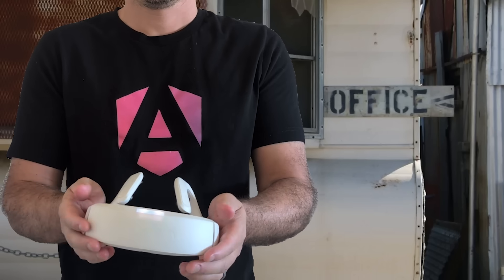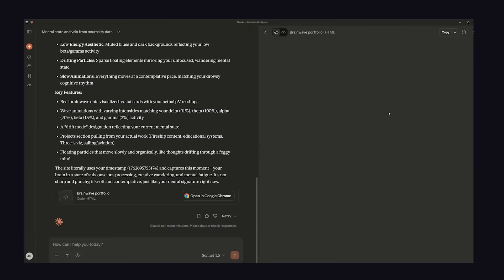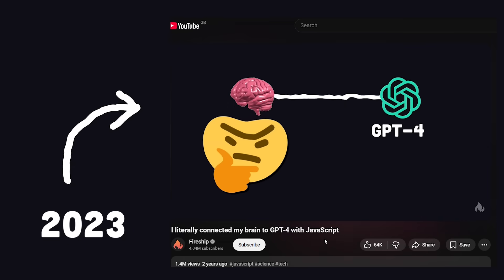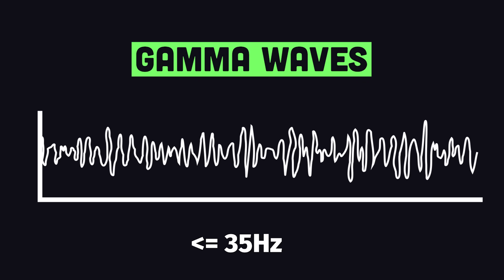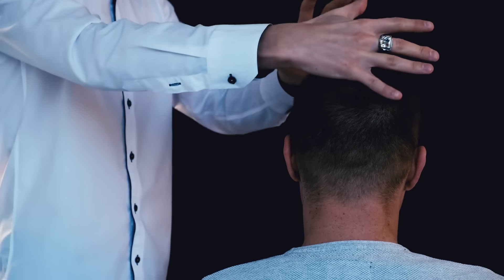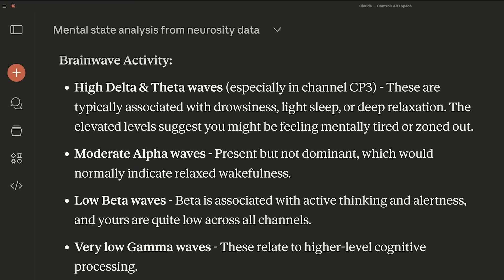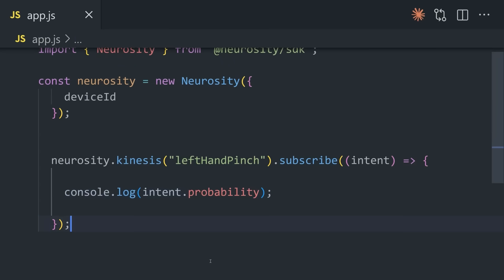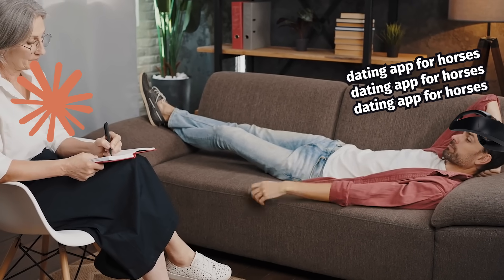This neural interface writes code from my brain waves…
I gave Claude Code full access to my mind to find out if it's really possible to vibe code straight from the dome using the Neurosity Crown. Let's run it...

🔖 Topics Covered
- What is the Neurosity Crown?
- How the Neurosity Crown works
- Building a Claude Clode with my mind
- Neurosity SDK